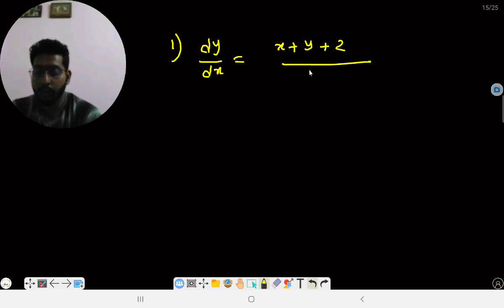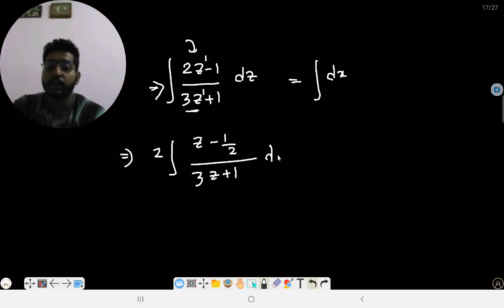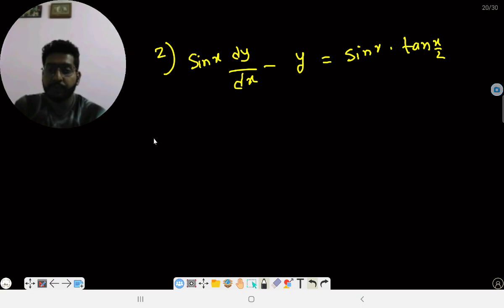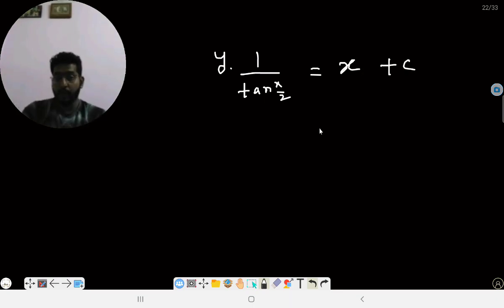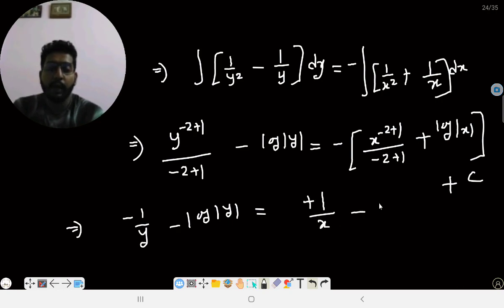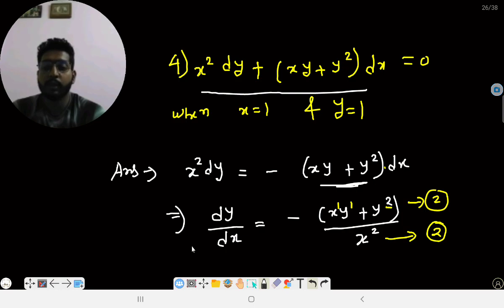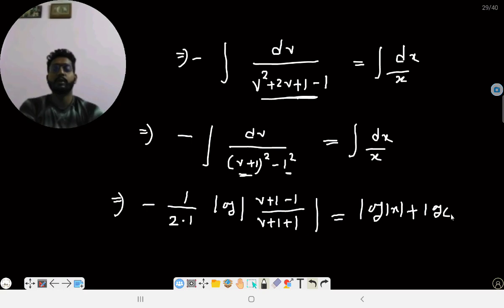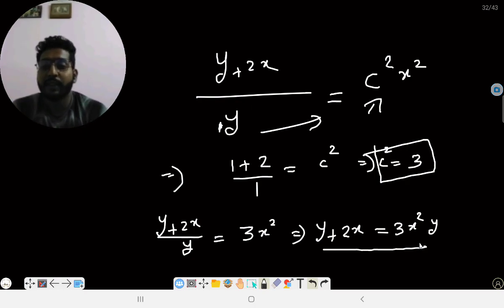differential equation part 2